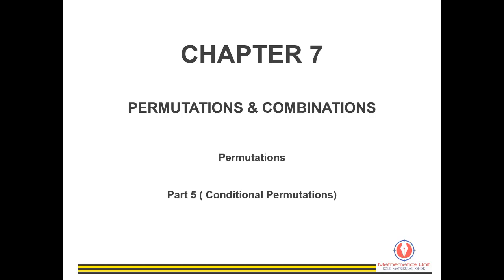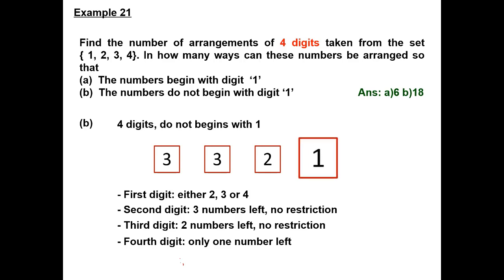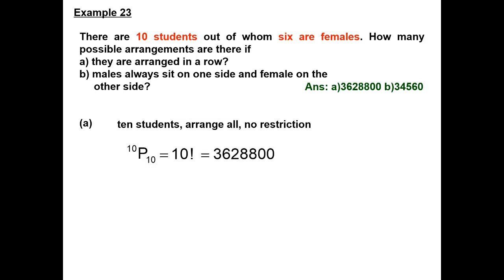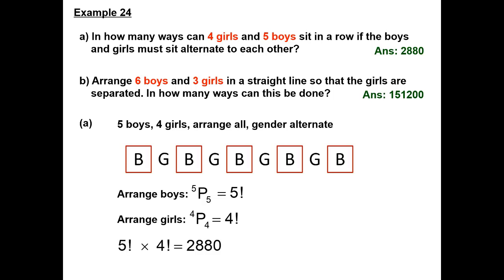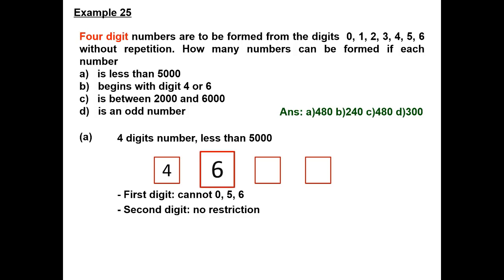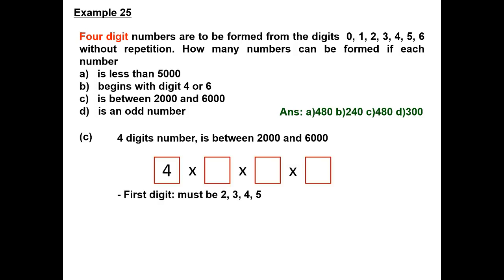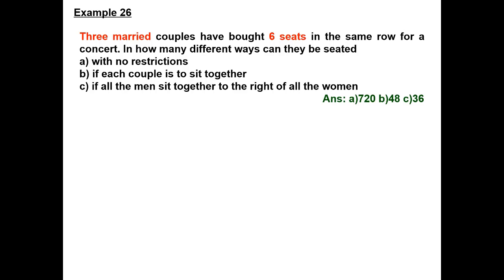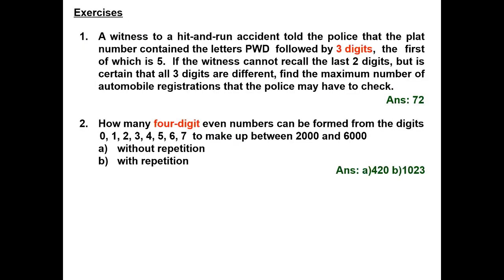Permutation Part 5